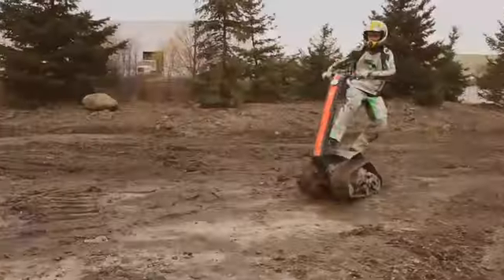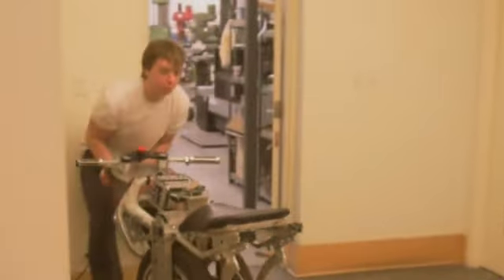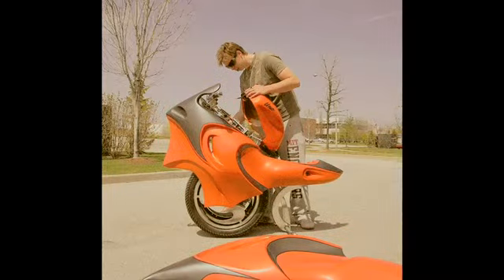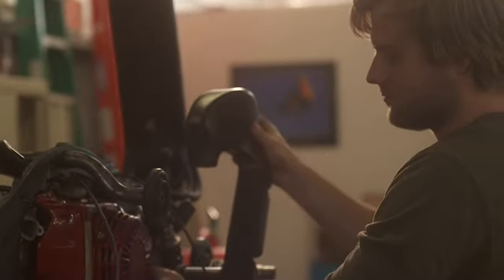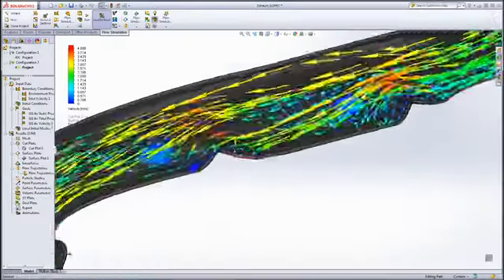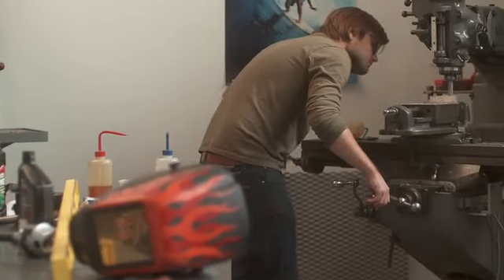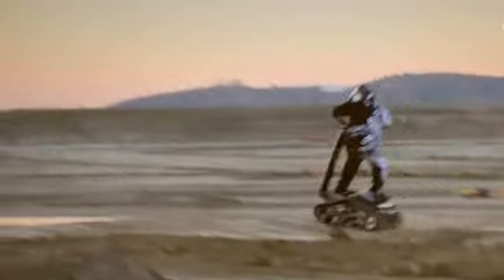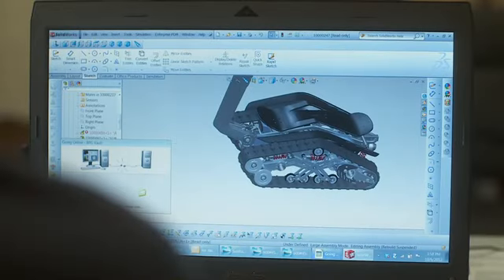Kada inženjeri spoje tenk i skejtbord!